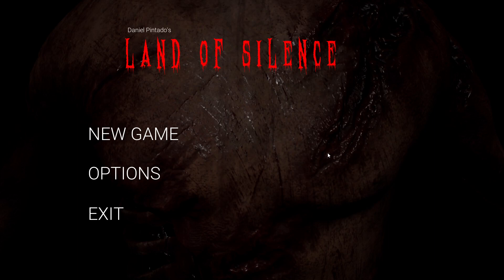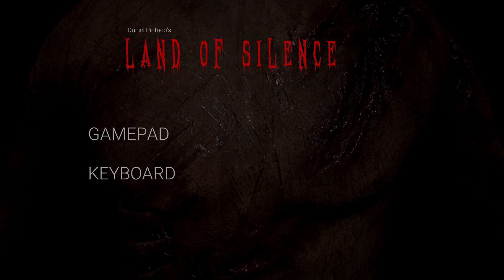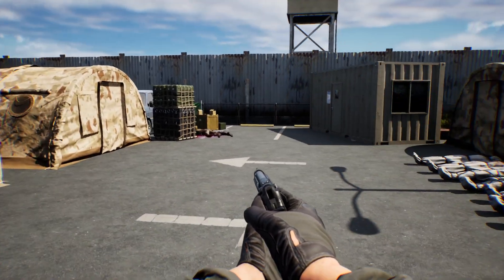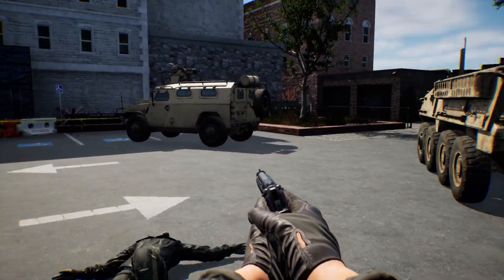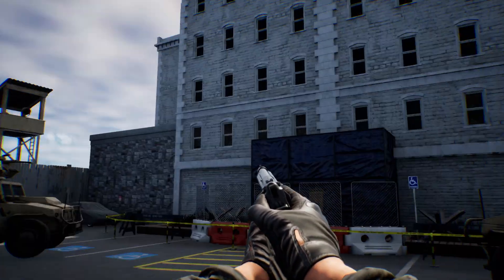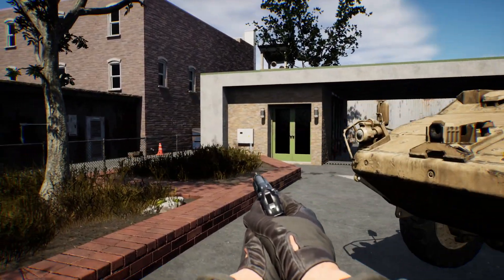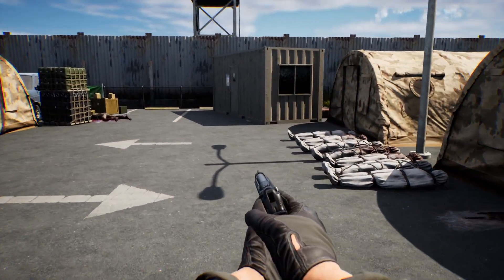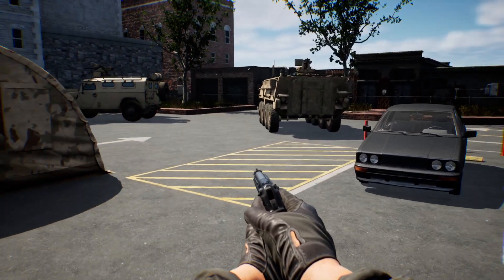Daniel Pintado's Land Of Silence - Devlog #3 (Free demo download version 1.4)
Now you can test my new game I am working on. Download the demo now!

Thank you for your support, sincerely:
Daniel Pintado Game Development

SPANISH